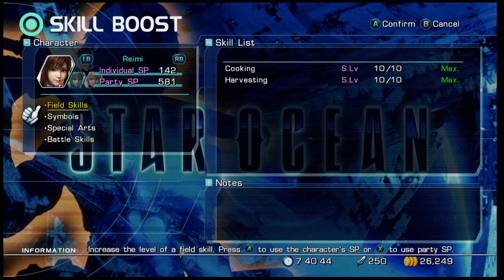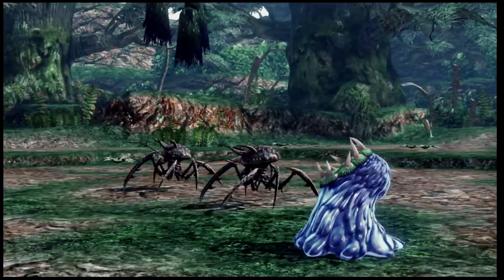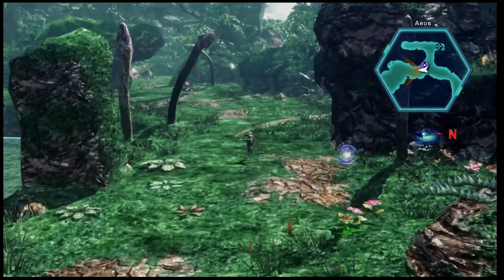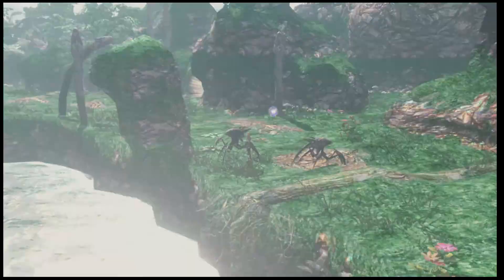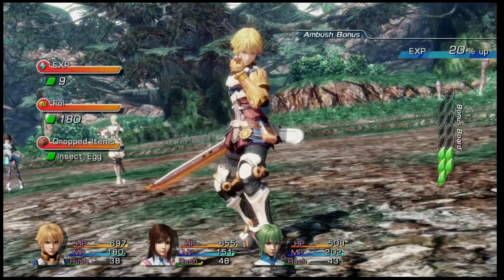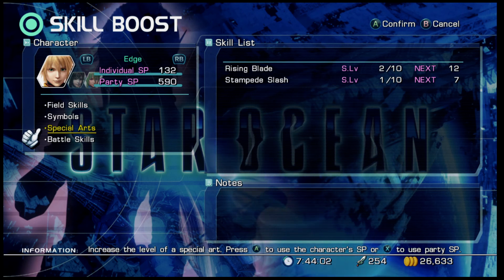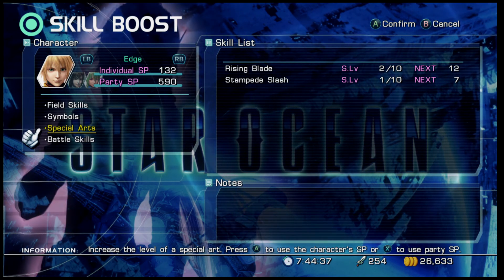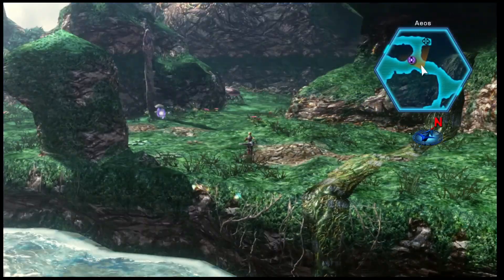Star Ocean The Last Hope: BEST EARLY GAME SKILL POINT FARM ON AOES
Hello everyone!

In this video I show you all how to set up the BEST EARLY GAME SP farm!
the spot is on the very first planet you explore (AOES) and is the first opportunity to set up this farm with very little effort.

There will be many places later in the game to do this so it isn't that important, but I thought I would cover it since I tend to use it every time I play myself   :P